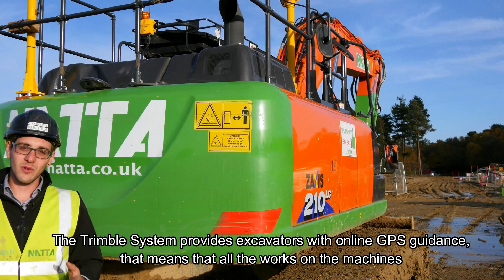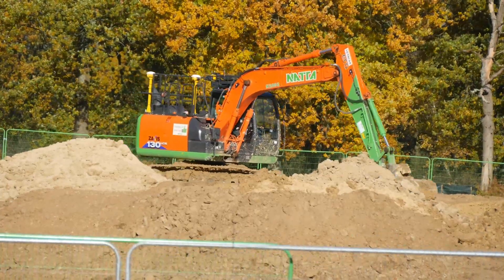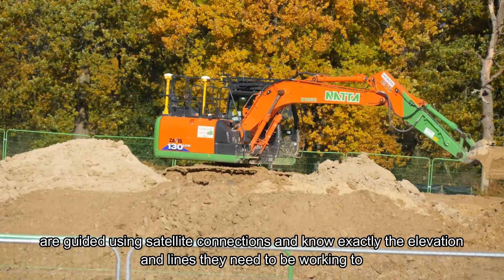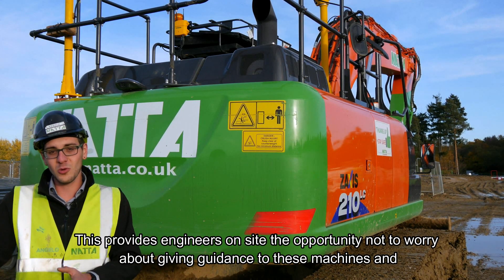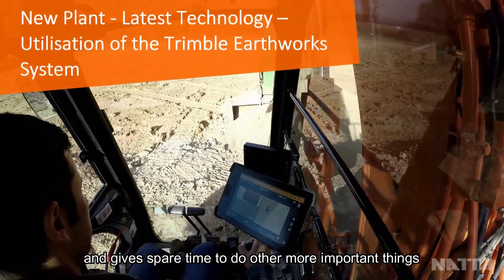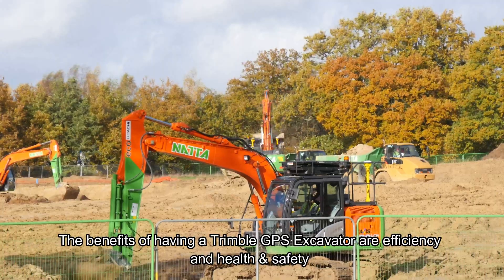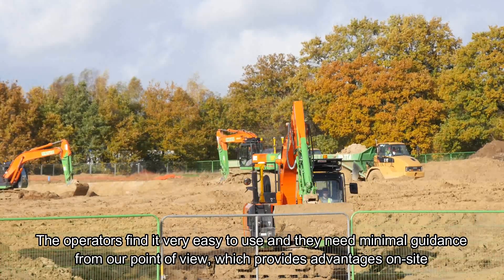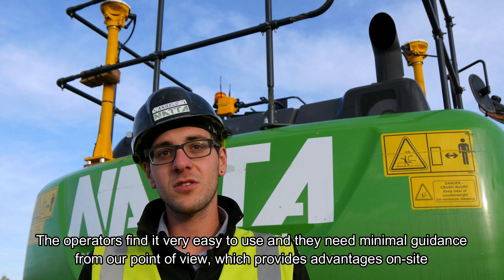Trimble Earthworks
Natta is currently the biggest single user of the Trimble Earthworks system in the UK. We utilise 23 complete Trimble Earthworks 3D machines on our sites. In the video we have our very own Angelo talking about his experience using Trimble machines...